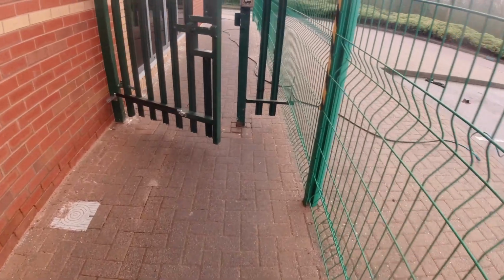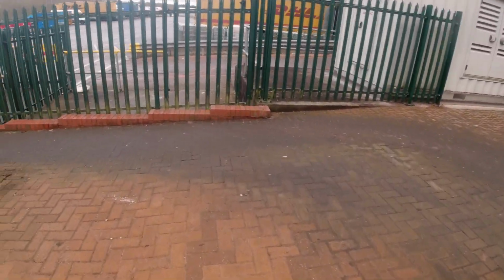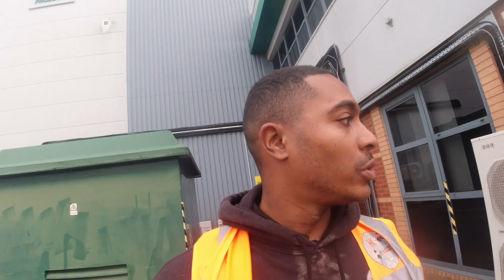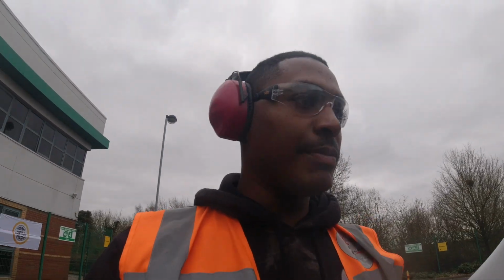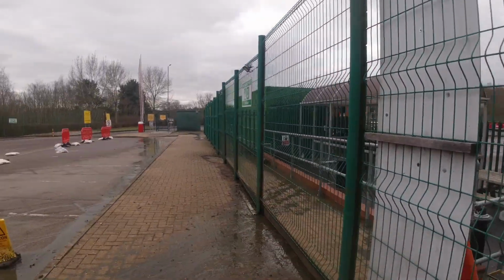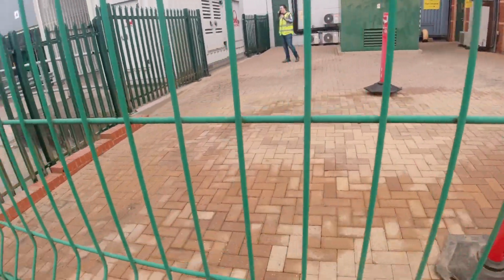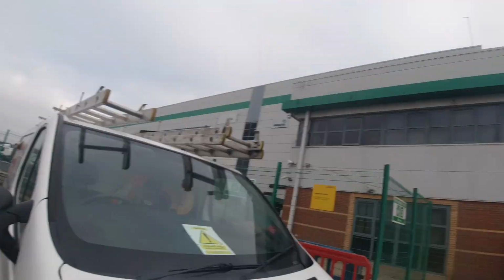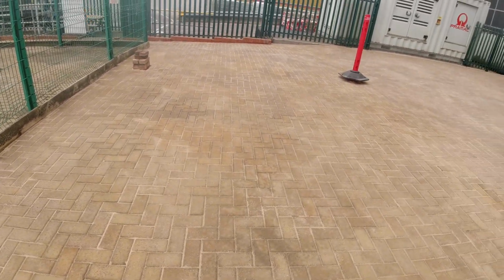POWER WASHING DHL COVENTRY! Complete Restoration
DHL Coventry power washed and re-sanded. Originally I planned to complete the whole job in two days however it didn't go to plan due to low water pressure and very tight hours on site. Thanks again to Steve managing director of DT Industrial Contractors for putting my name forward for this job. I had an unreal holiday with the family in Costa Teguise so that's why I haven't uploaded in three weeks.